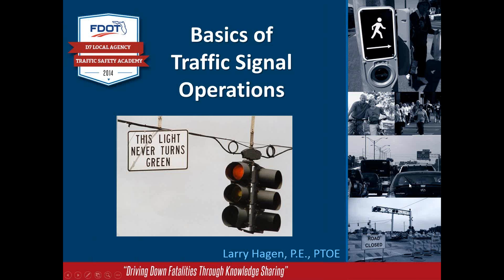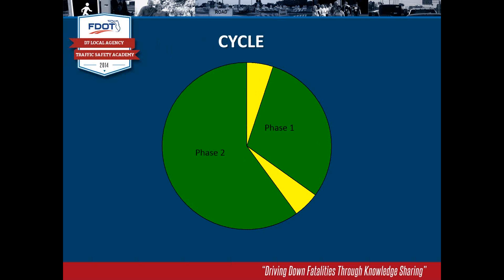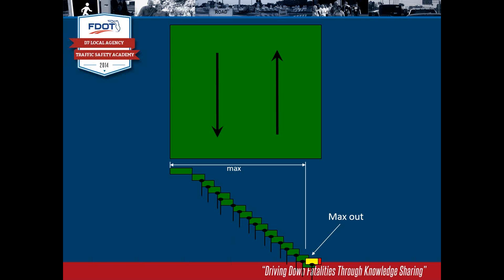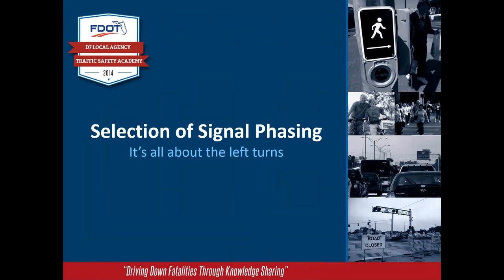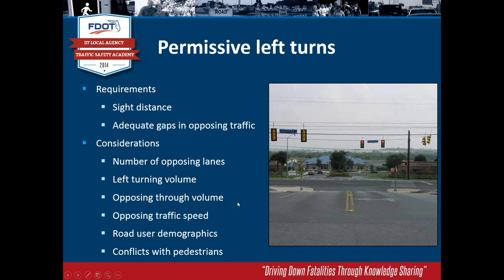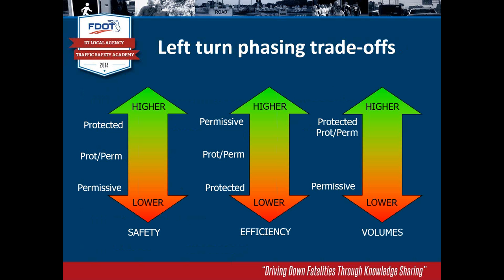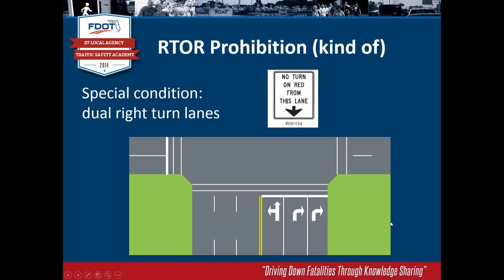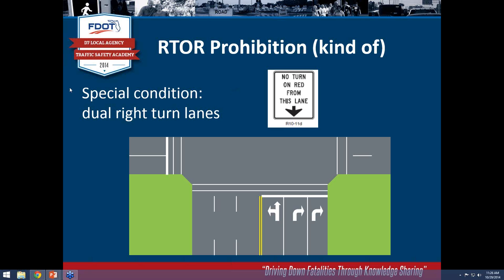FDOT D7 LATSA II S10 Basics of Traffic Signal Operations Hagen